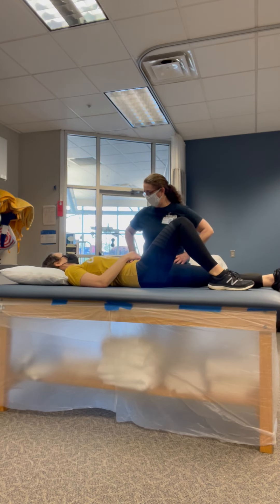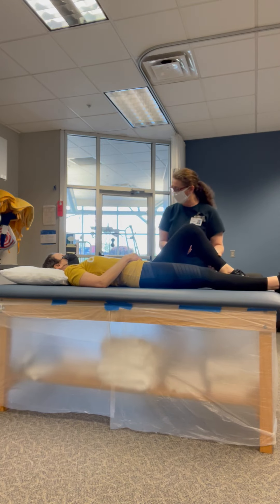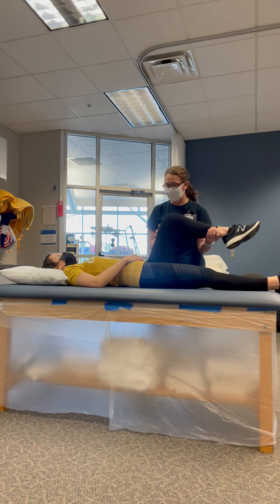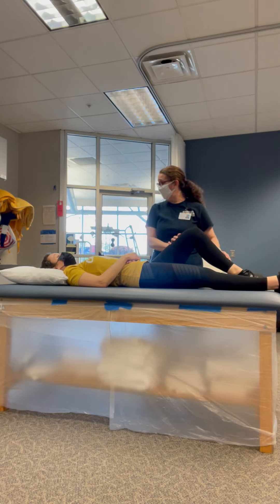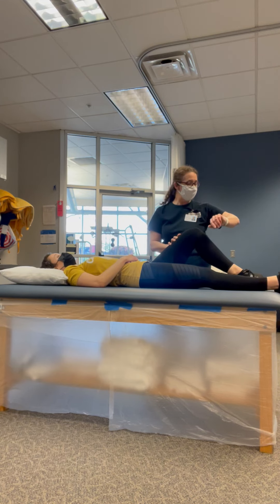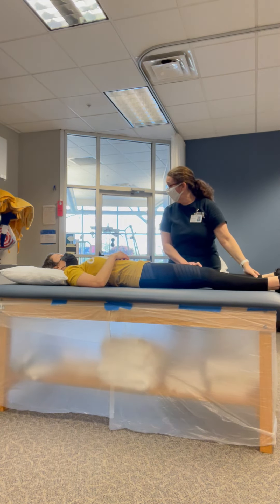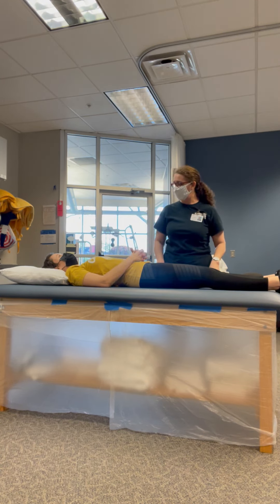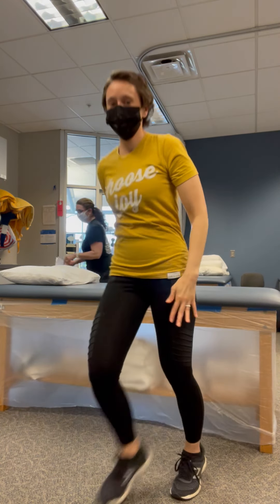Manual passive 90:90 HS stretch